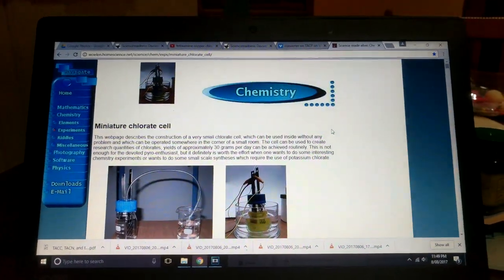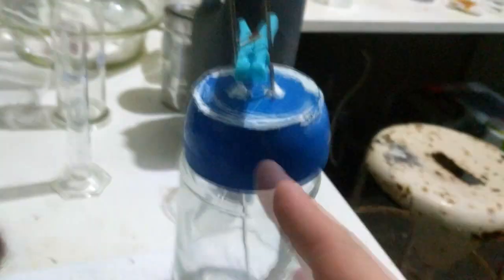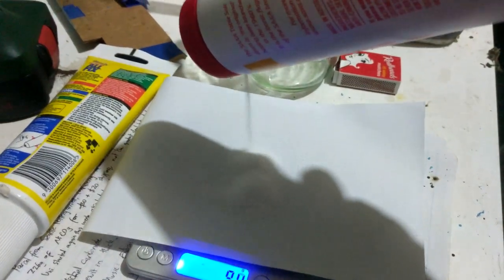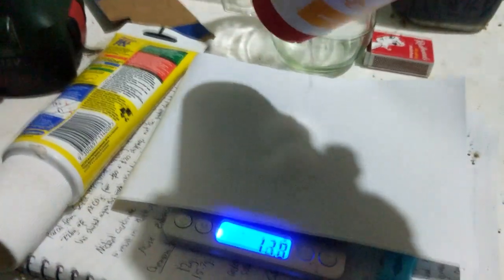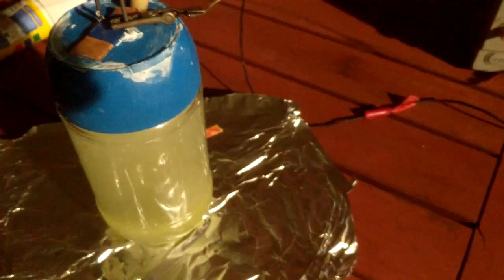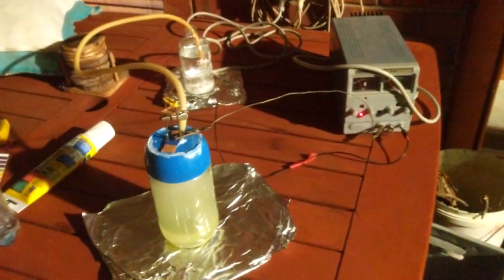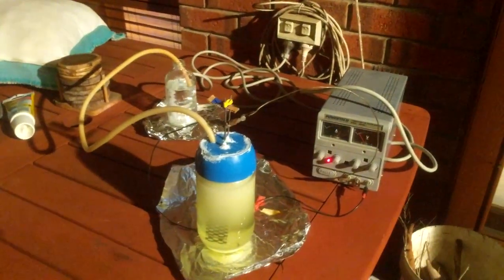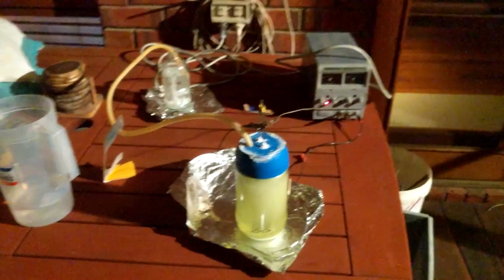Making a Sodium Chlorate Cell